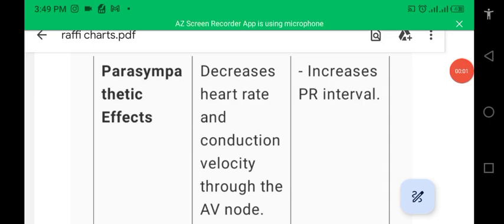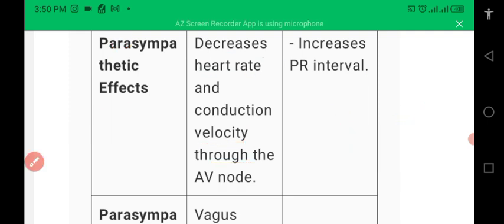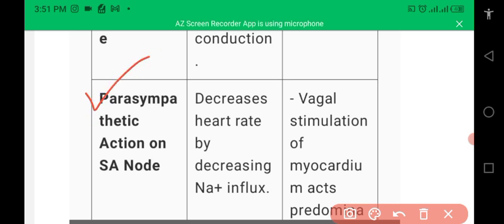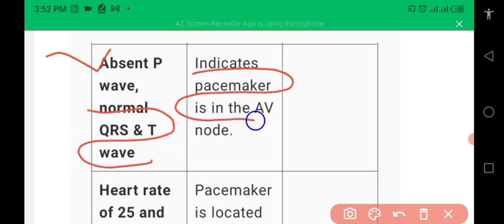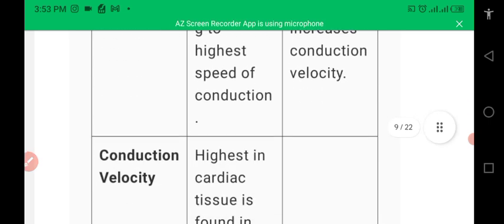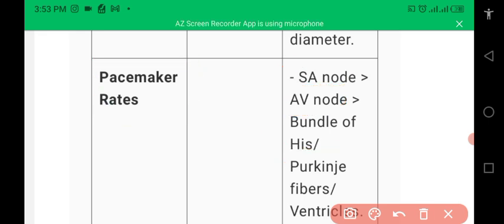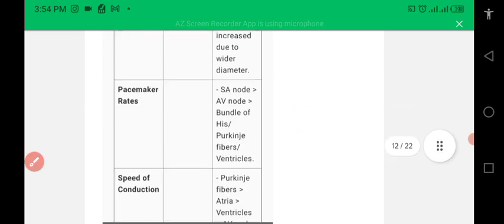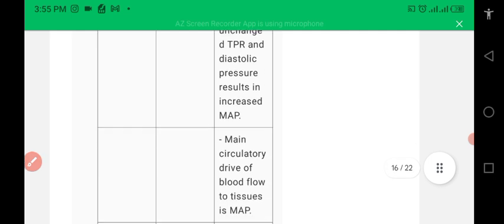April 19, 2025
sa node AV node parasympathetic system working fibres bundle of his sister terminal is ethanol location anatomical landmarks and all other landmarks of cardiopathy myocardium ECG QRS everything described explained in this video